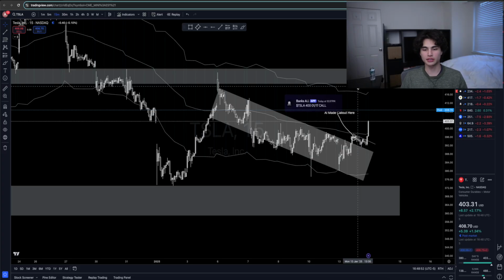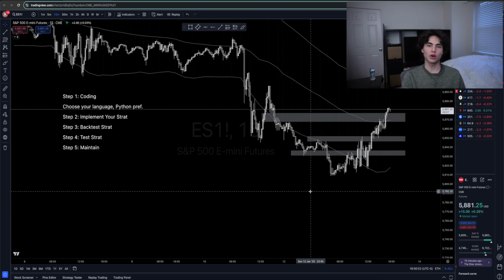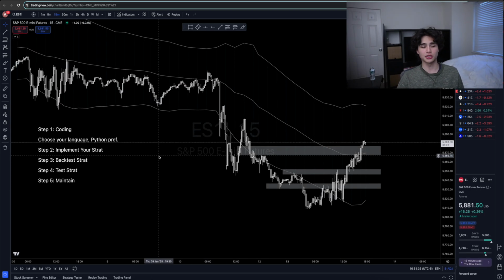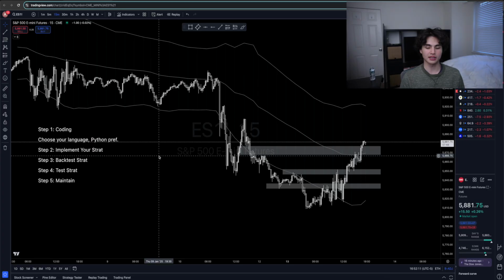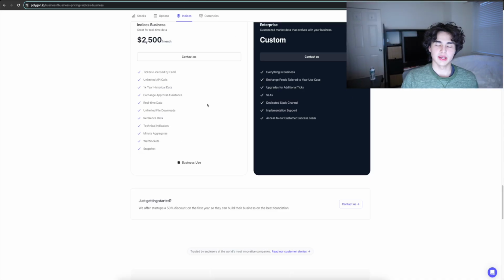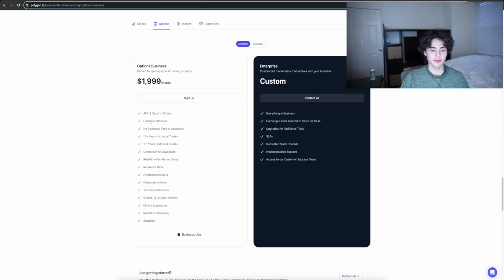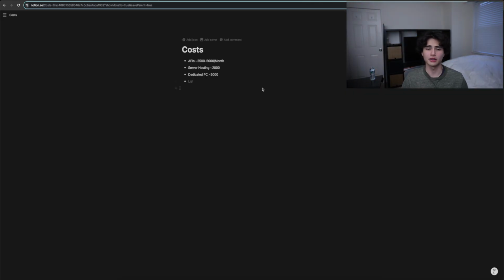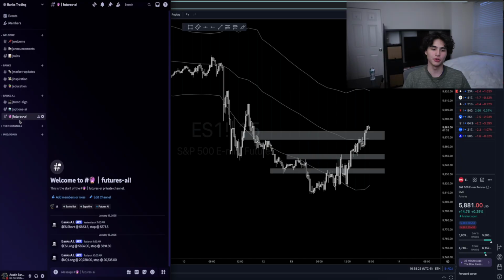I Built a Trading AI That Made $100k and Here's How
I will try to keep videos as raw as possible for proper educational content.

0:00 Intro
0:22 Step 1: Coding
1:15 Step 2: Your Strategy
6:01 Step 3: Back Test
7:01 Step 4: Live Test
7:38 Step 5/Cost?
11:14 My AI: Free Trial
12:01 Outro